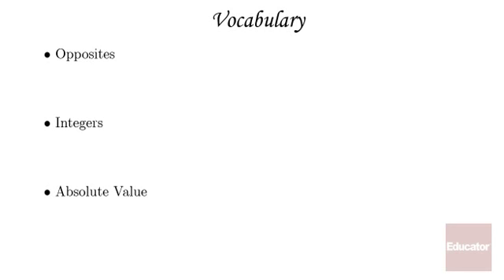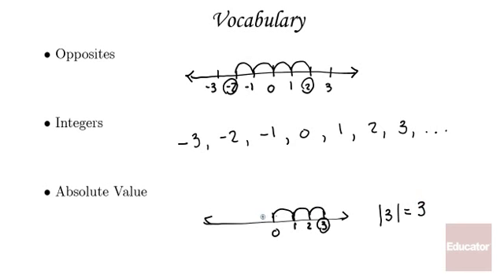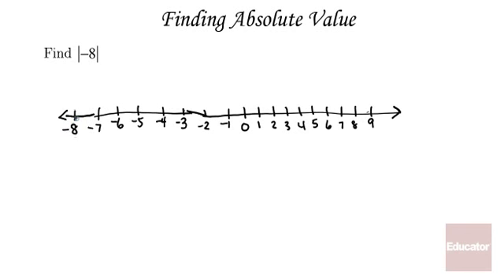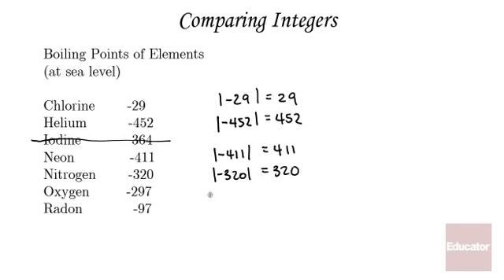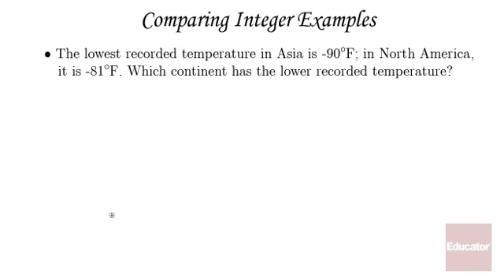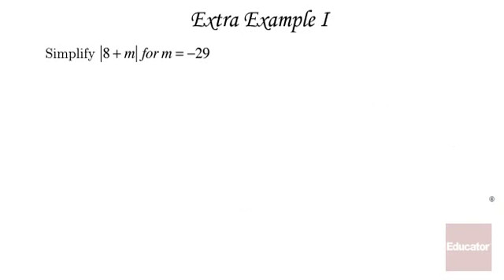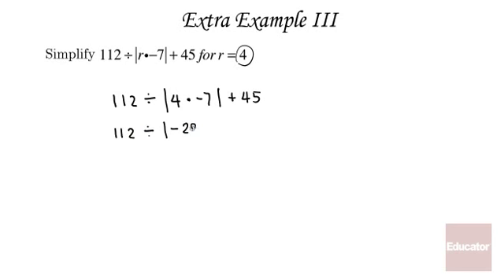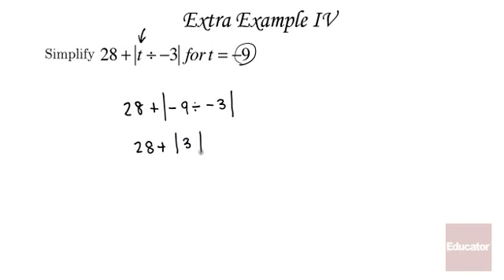Algebra Tutorial Integers and Exponents Integers and Absolute Value